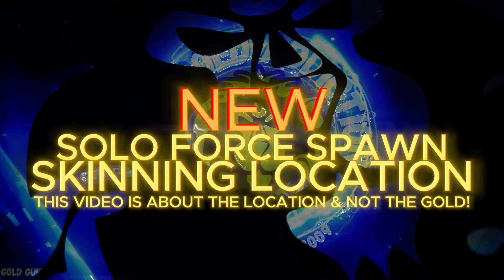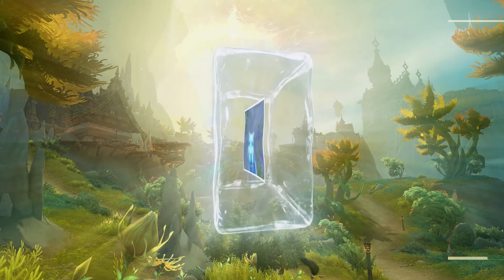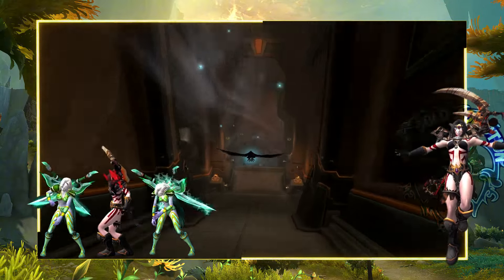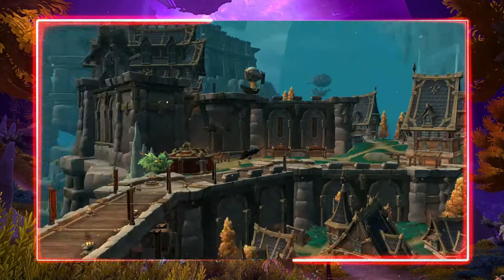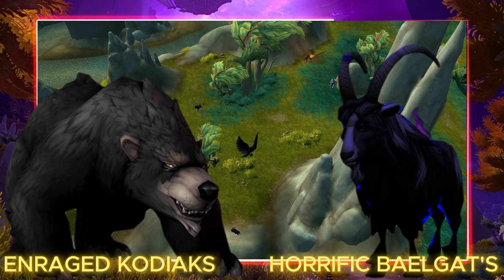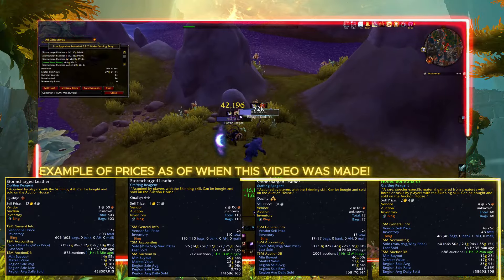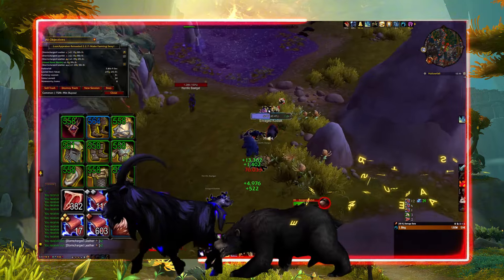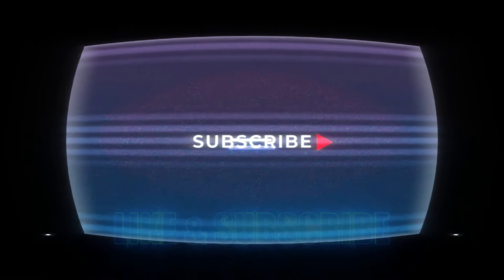The New! Solo Force Spawn Skinning Location In The War Within! (Loot & Skins!)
Hello Friends & Farmers alike! Within this short quick video, I would like to make you aware of this New Solo Force Spawn Skinning Location Found within Hallowfalls (It's not the locations you maybe thinking of) Extremely good farming location for solo players but this can work with a x2 Group comp Set up, maybe x4, I just prefer solo :) This Video Is not about the prices on reagents, Only about this New location!! I just hope it helps, so Please Enjoy!
Open Farming Discord Community Open to All and Any (New Farmers Are most Welcome Here!)